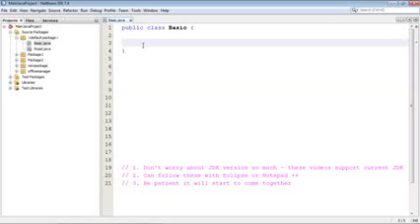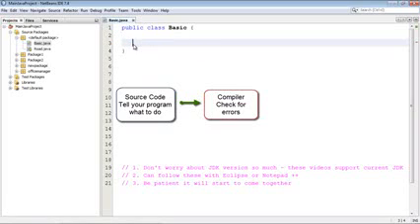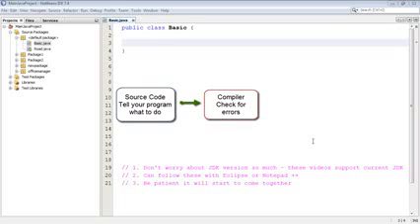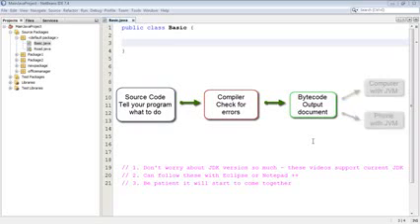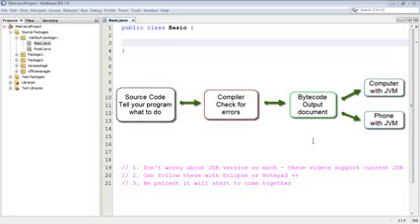Java Tutorial for Beginners 00 Introduction to Java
by Rajkumar